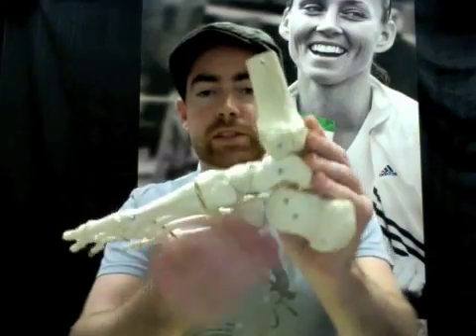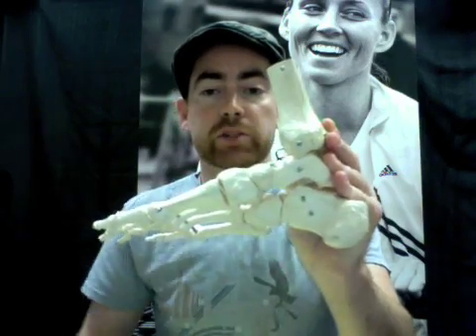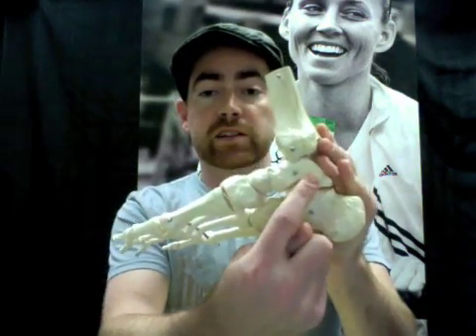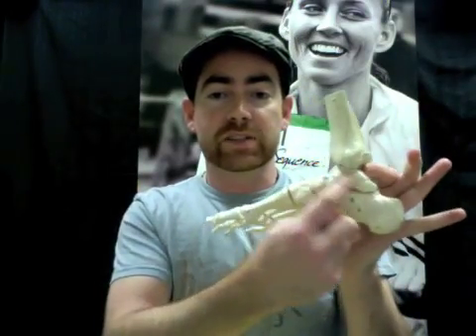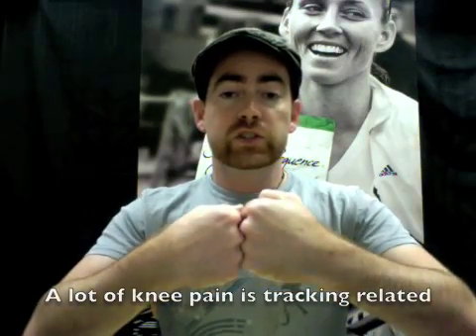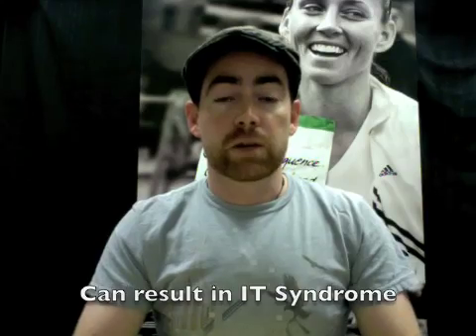ShoeScience - Pronation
Let's talk about pronation! Yay!